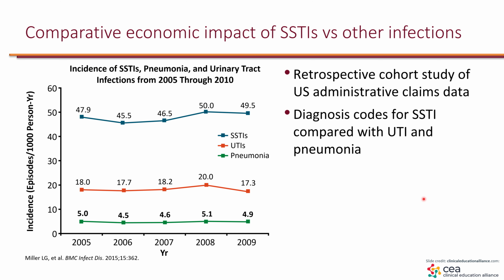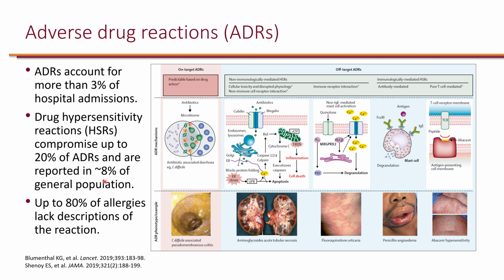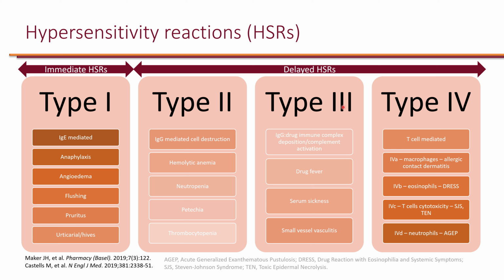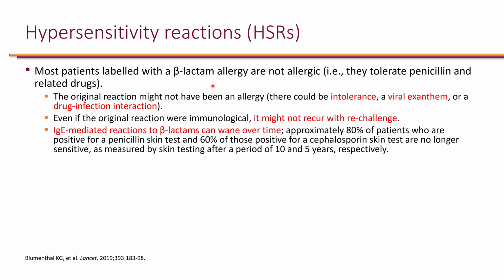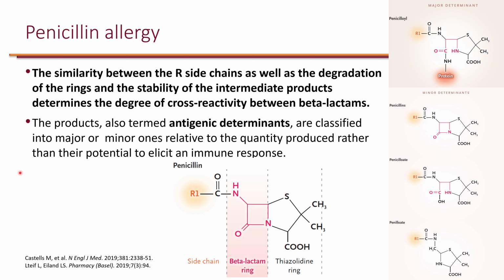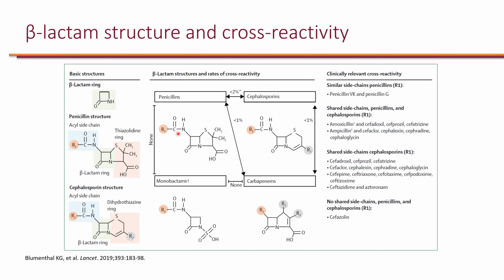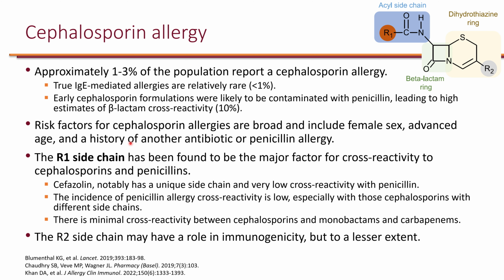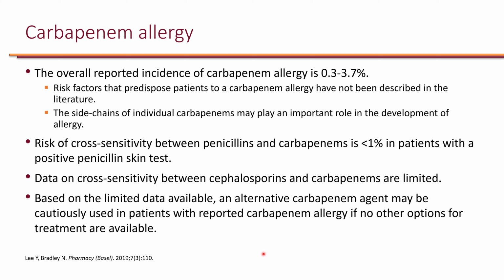🦶 Skin and Soft Tissue Infections Objective 1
Learning objective 1. Identify risk factors for allergic cross-reactivity among penicillins, cephalosporins, carbapenems, and monobactams.